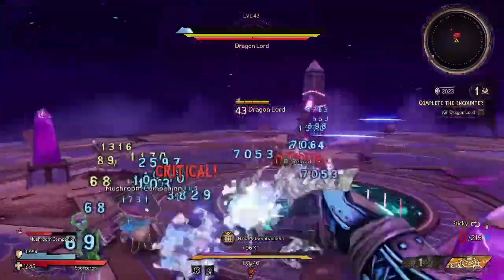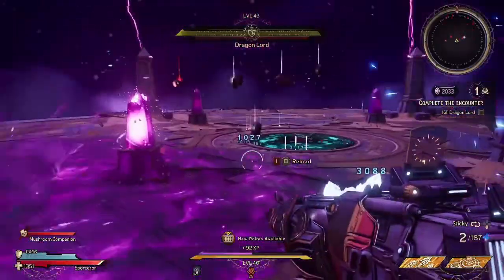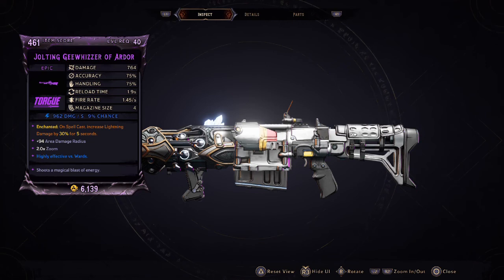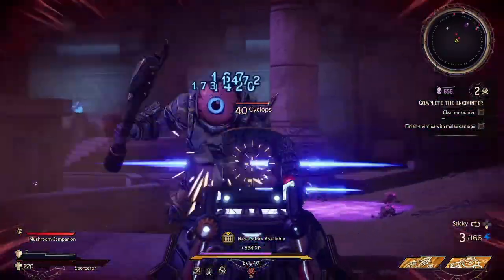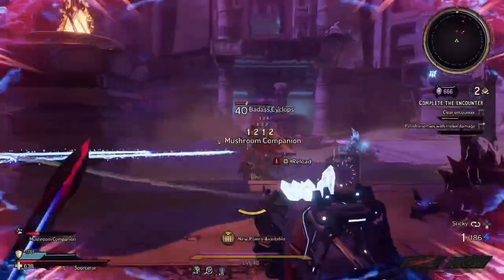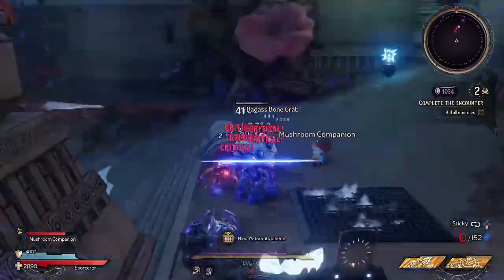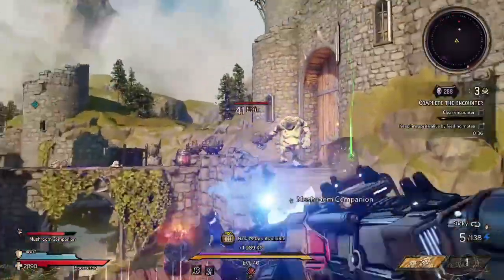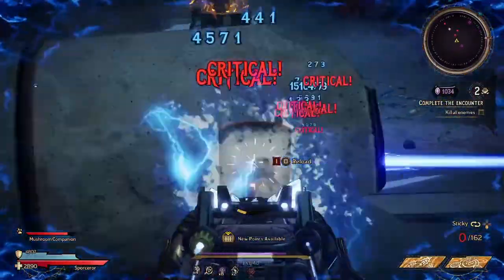Tiny Tina's Wonderlands | Geewhizzer Torgue Shotgun! [Fate or Hate?]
In this video you'll see The Geewhizzer Torgue Shotgun in Tiny Tina's Wonderlands. I'll show you the overview of the gun then get into some gameplay where I'll talk about the gun and if it's a gun that's fated to be in your arsenal or if you'll hate it and should trash it!

The version of the Geewhizzer in this video is the Jolting Geewhizzer of Ardor!